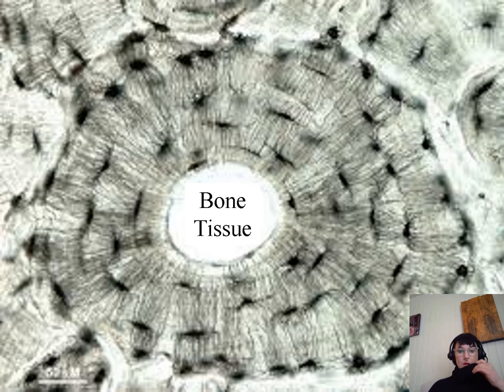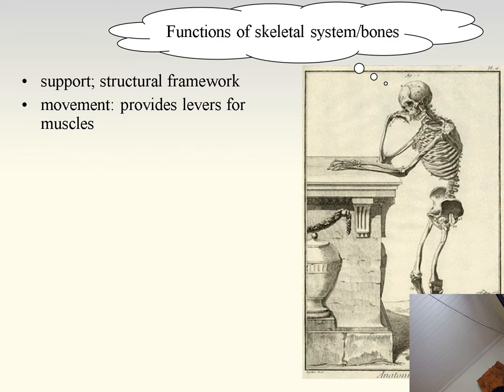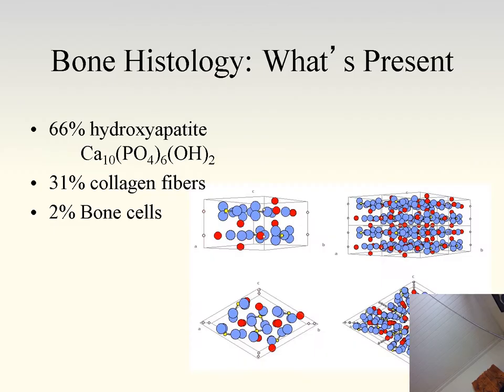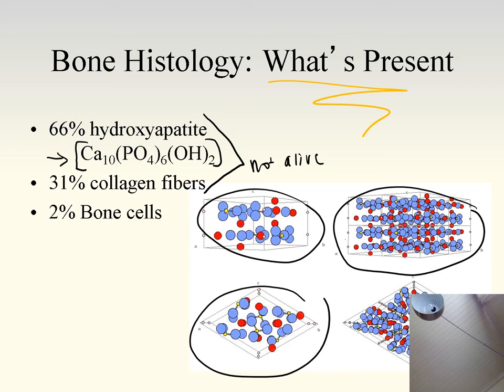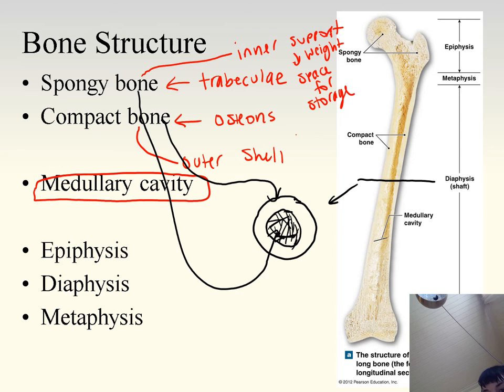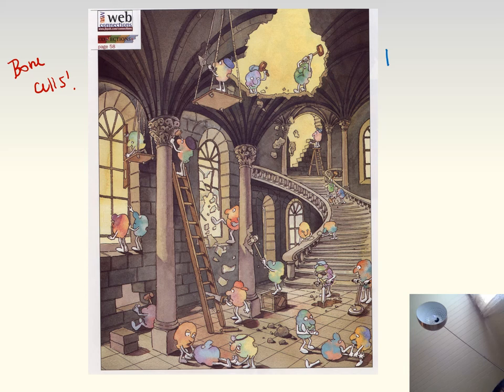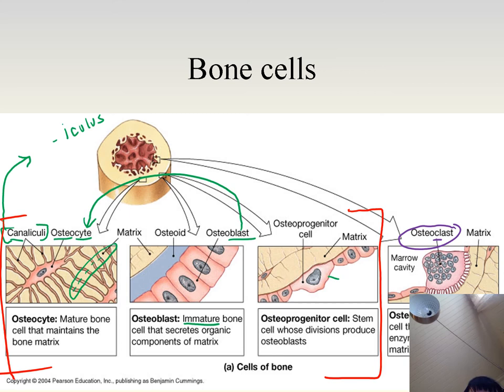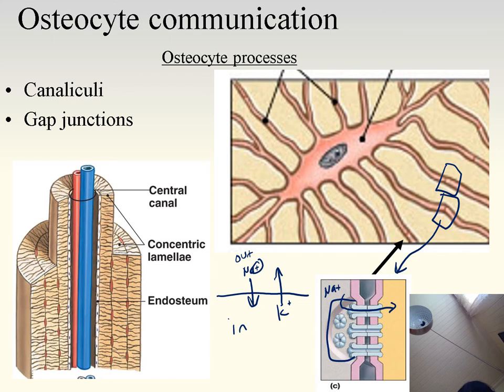Bone Lecture Part 1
This is the recording I made in powerpoint of the first half of the bone lecture. The quality isn't very good due to the crappy recording software built into powerpoint so I won't be using that again. This contains an overview of the basic components of the skeletal system and a description of parts of bone, bone cells, etc. The next lecture will contain information about remodeling and ossification types. That information can also be found in the BI 455 histology video containing bone topics that is already a part of this playlist .